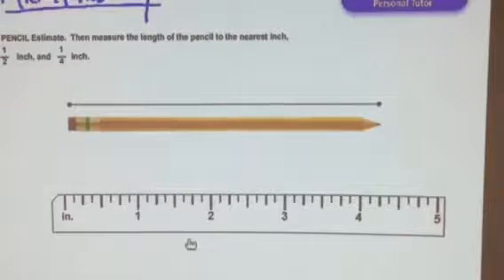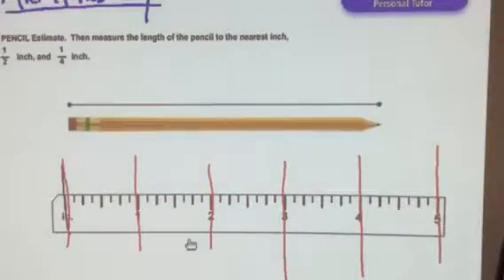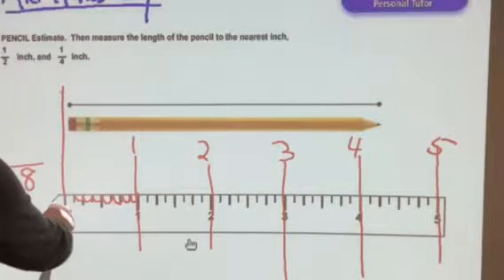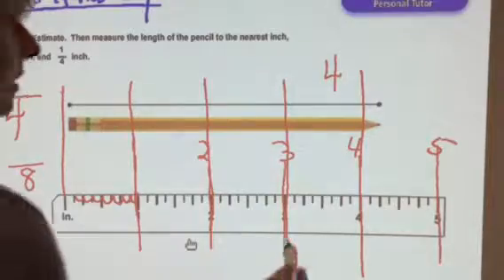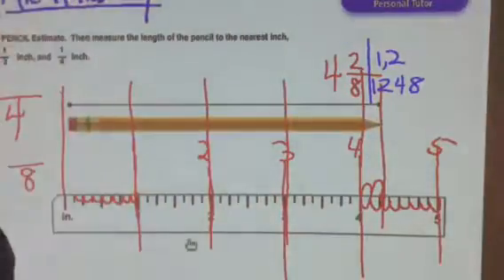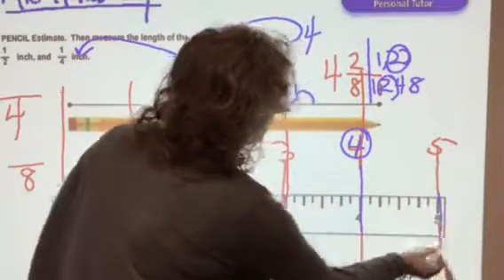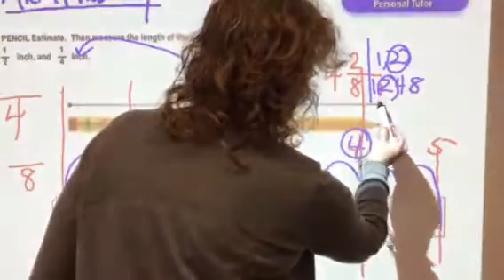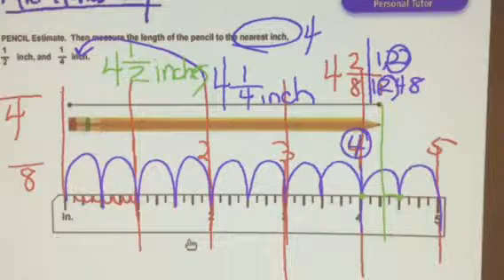Customary measurement length 4th 2